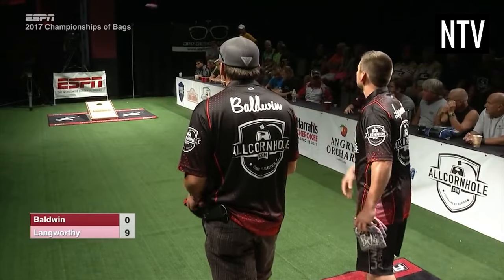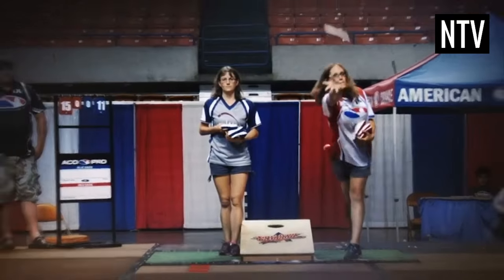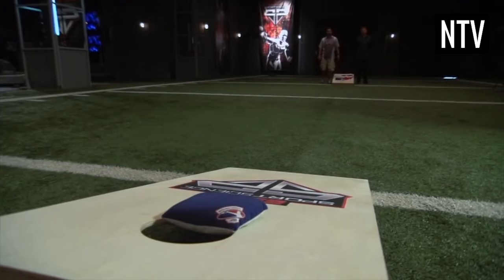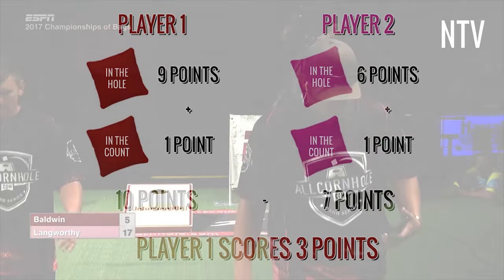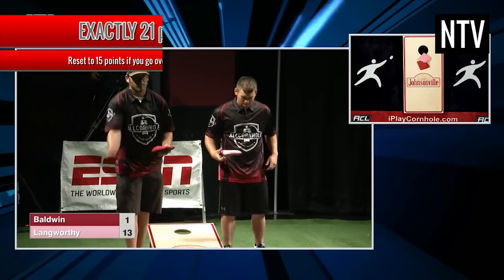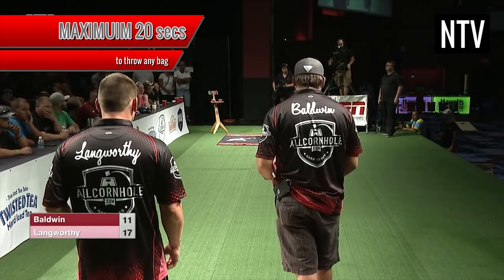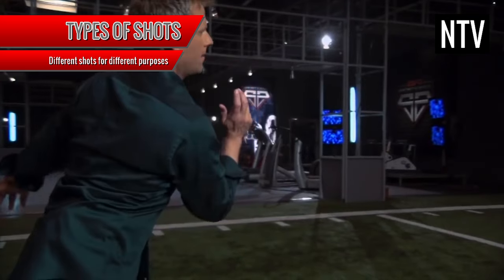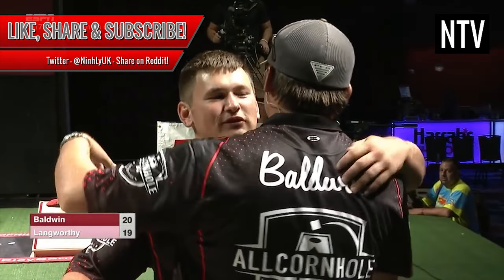The Rules of Cornhole - EXPLAINED!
Ninh explains the Rules of Cornhole. Sometimes called ‘American Cornhole’, this is a beginner's explanation of the rules of Cornhole and how to play Cornhole.

Watch this short beginner’s tutorial video guide on cornhole rules and learn about bags, draw, airmail shot, blocker, slider, board and more!